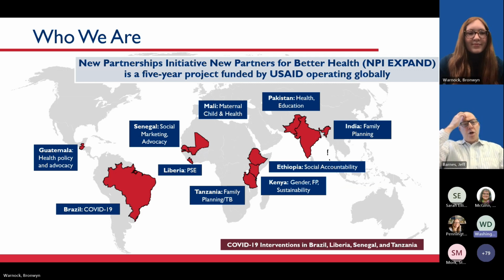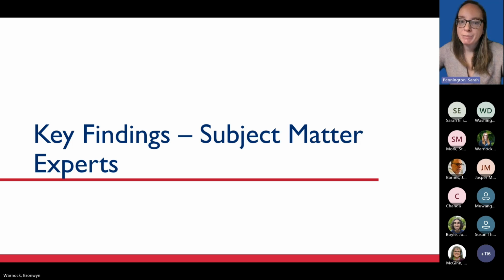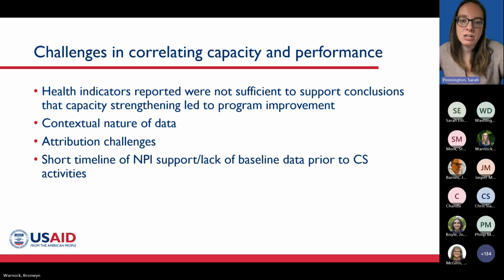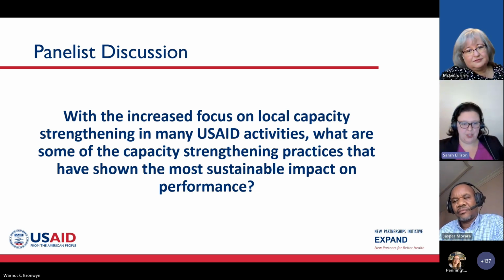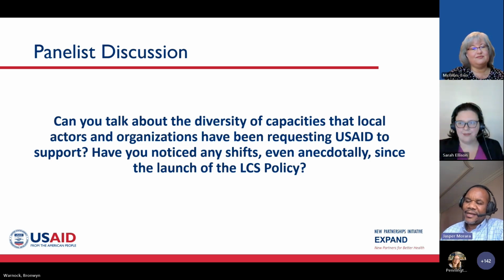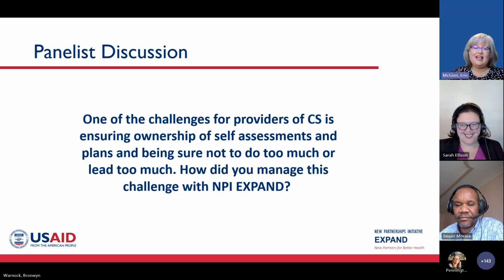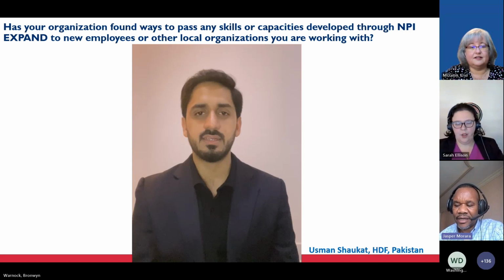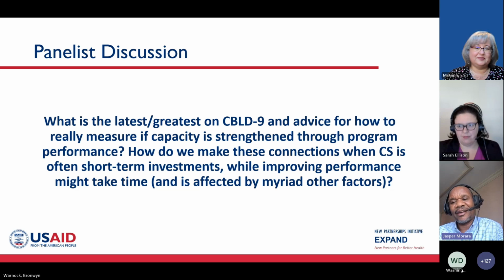Webinar 8: How Do We Know What Works? Perspectives on Local Capacity Strengthening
Capacity strengthening efforts are crucial for organizational sustainability to ensure improved access to and availability of health interventions and to the broader development agenda. USAID has made its Local Capacity Strengthening strategy a key pillar of the localization agenda.

In alignment with USAID’s Local Capacity Strengthening (LCS) Policy, NPI EXPAND has worked with over 90 local partners across 11 countries to strengthen capacity through grant implementation and other supporting strategies. While some success stories are easy to see, in most cases it takes years to see if capacity strengthening efforts were effective.

This event, How Do We Know What Works? Perspectives on Local Capacity Strengthening, will share NPI EXPAND’s approach to capacity strengthening and highlight the capacity strengthening journeys of NPI EXPAND local partners in several of our countries. We will also share the findings of a paper NPI EXPAND wrote on the topic and feature a panel discussion with Sarah Ellison, USAID Senior Policy Advisor, and Jasper Ondieki, NPI EXPAND’s former Capacity Strengthening Director. Featured local organizations will also share their perspectives on key capacity strengthening challenges.